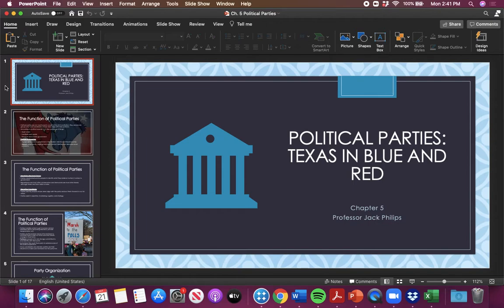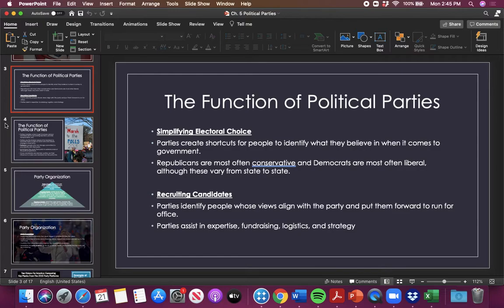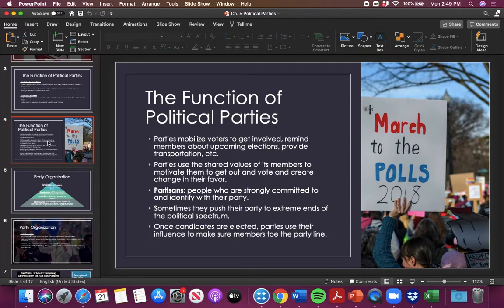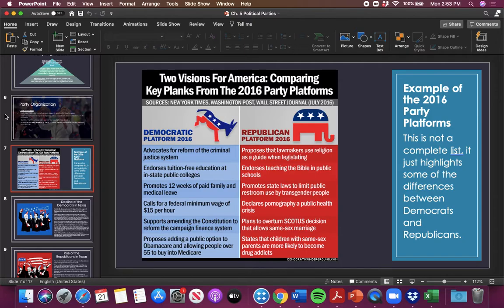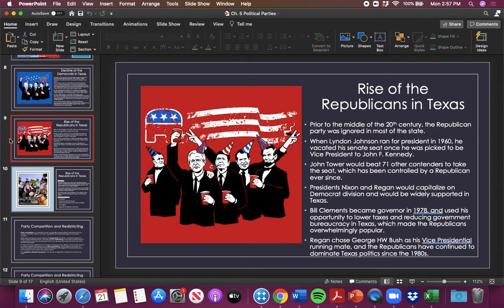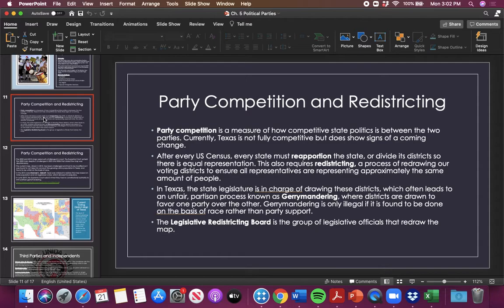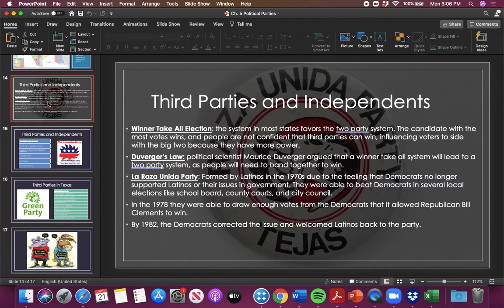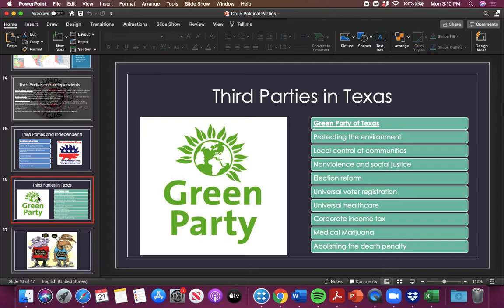Ch 5 Political Parties in Texas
Two party system, process of elections, gerrymandering, and third parties in Texas.